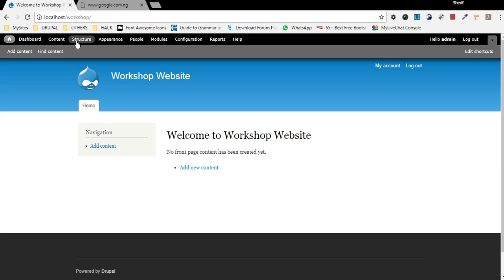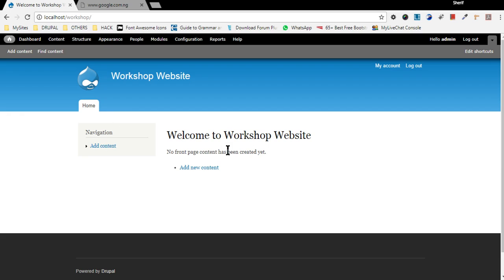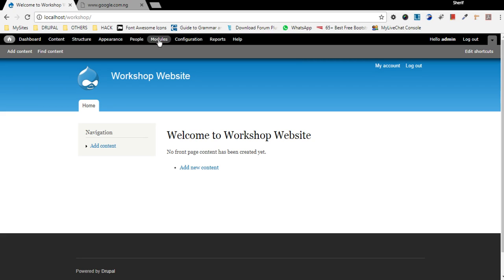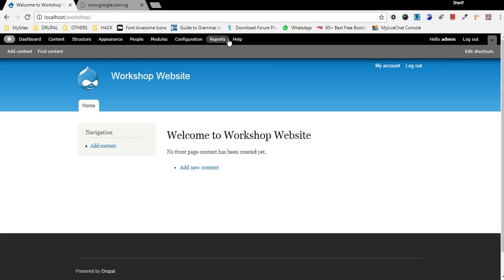05 looking around 1